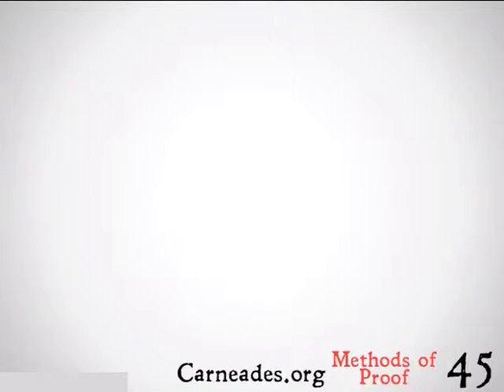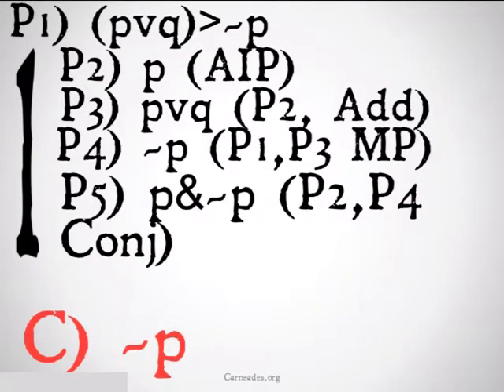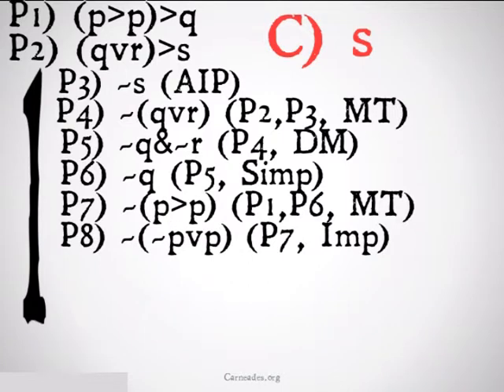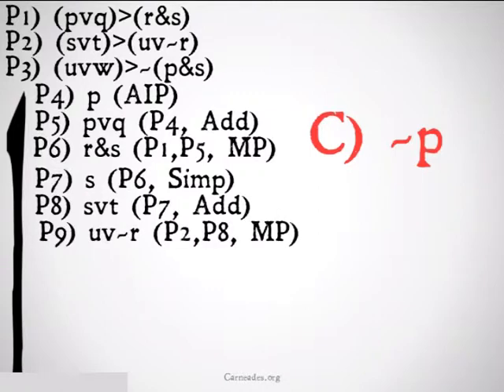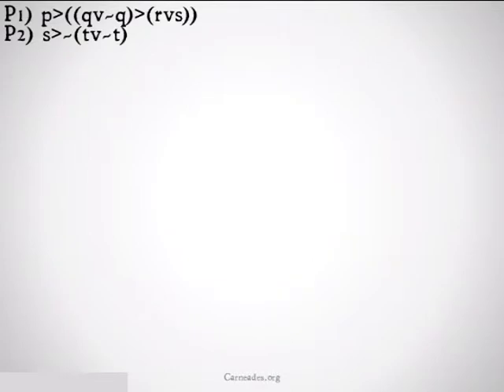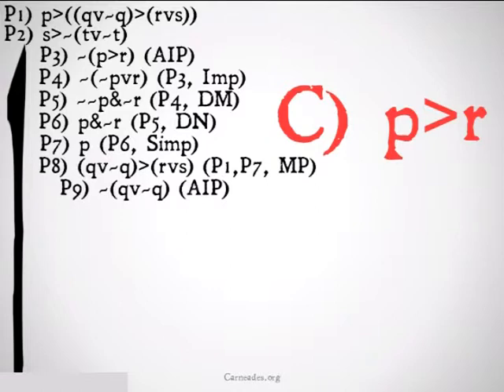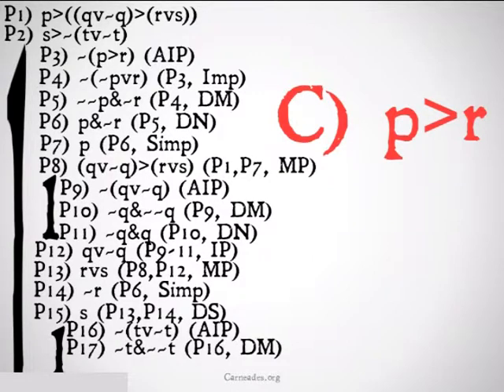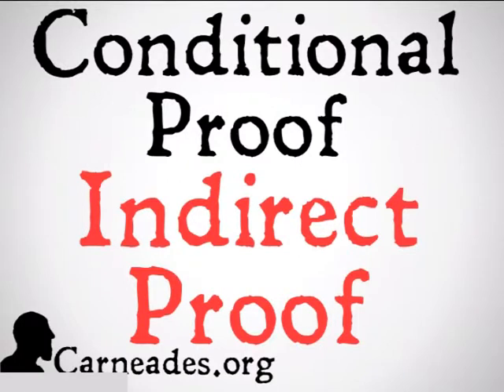Indirect Proof Answers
Practice problems and answers for the technique of proof known as Indirect Proof or Proof by Contradiction (100 Days of Logic & 90 Second Philosophy).